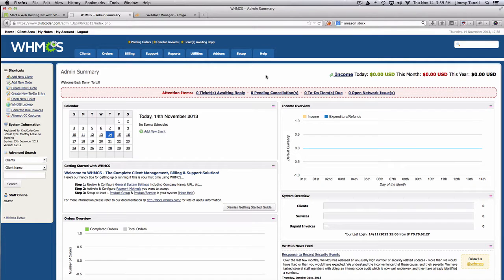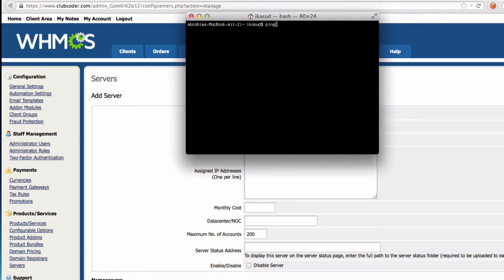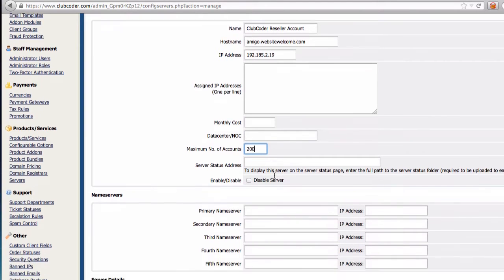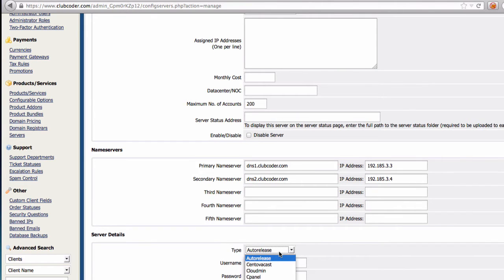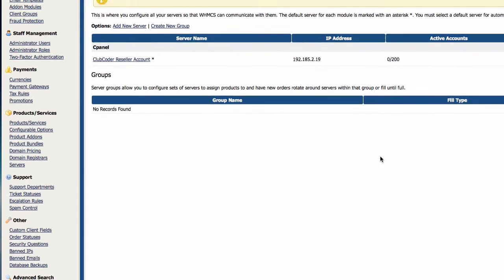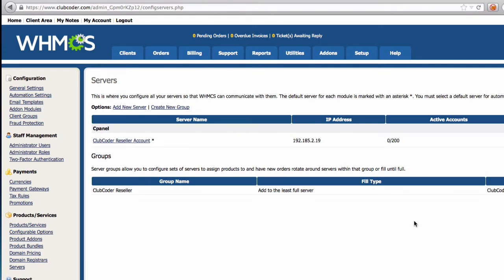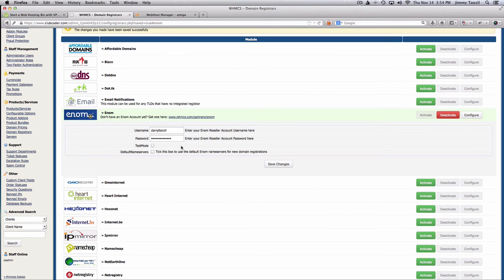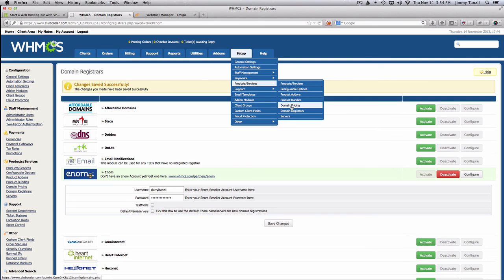Web Hosting Business Startup - Part 9/30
WHMCS Product setup: server and domain registrar setup and configuration